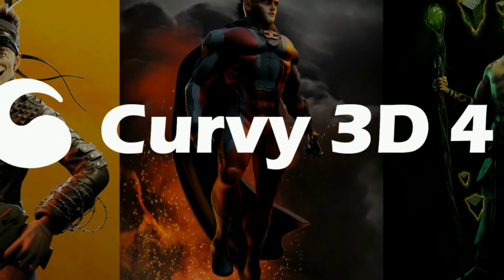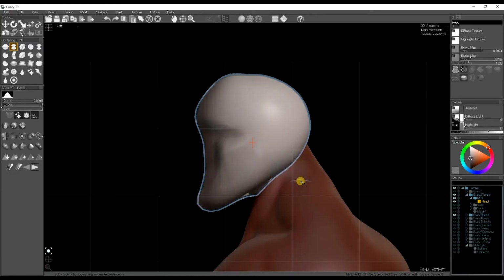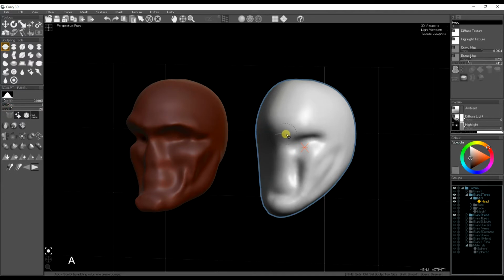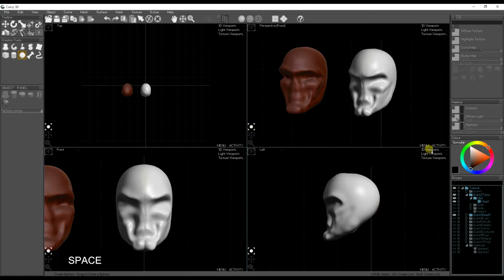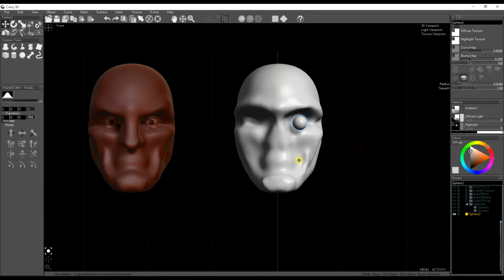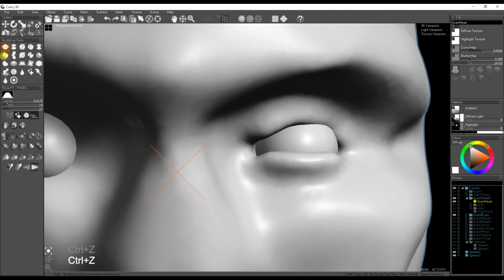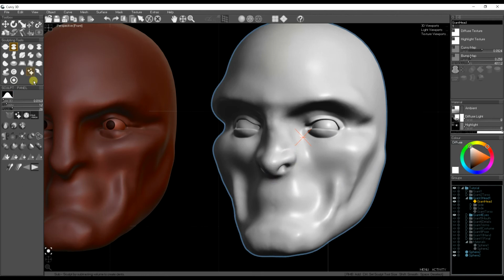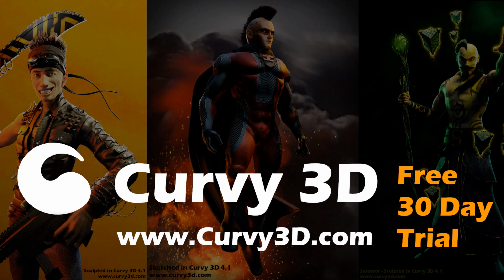B) Part 2: Sculpting The Basic Head - Curvy 3D Character Tutorial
Sculpting the basic proportions and landmarks of the head, and adding eyes. Part of the "Gigantic" tutorial.